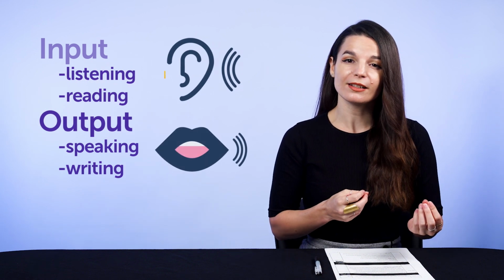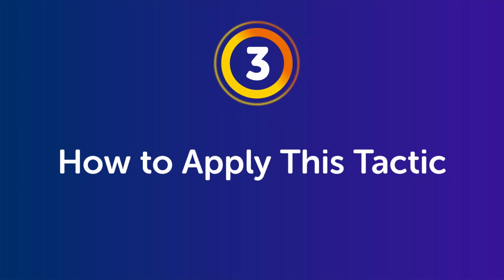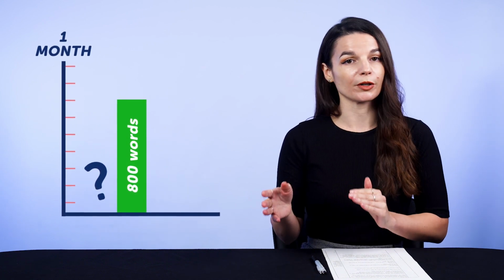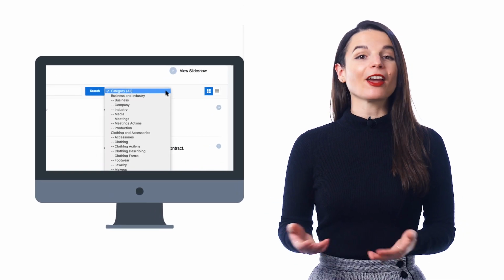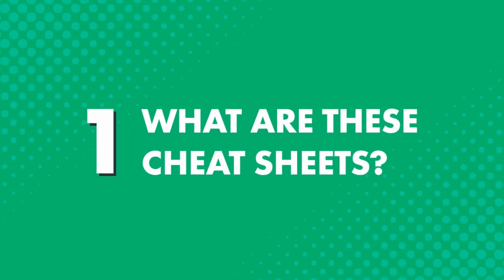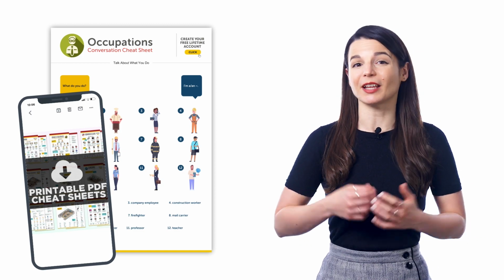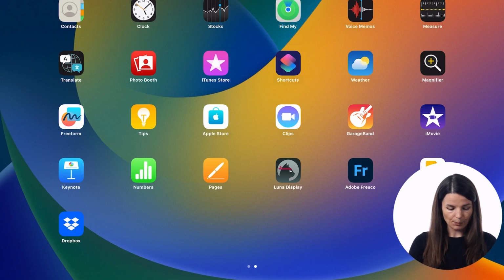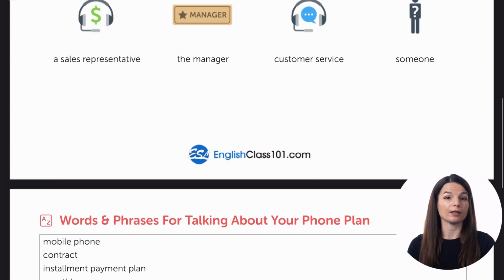Your Monthly Dose of Dutch - Best of October 2023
In this best of October 2023, we will review all the topics and lessons released this month on the channel. This is THE place to start if you want to learn Dutch, and improve both your listening and speaking skills